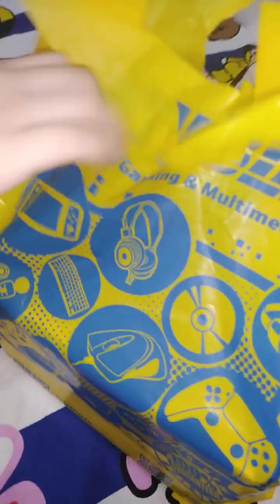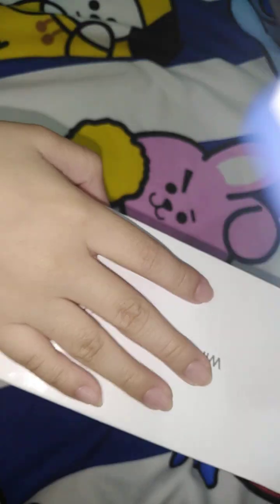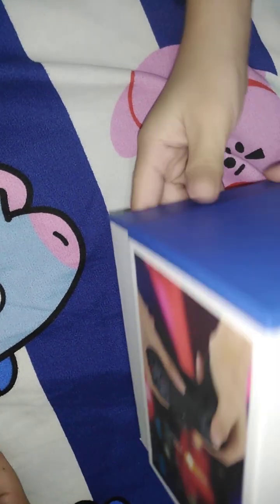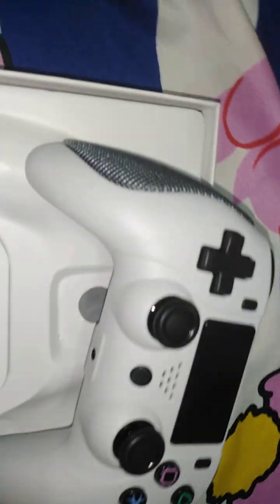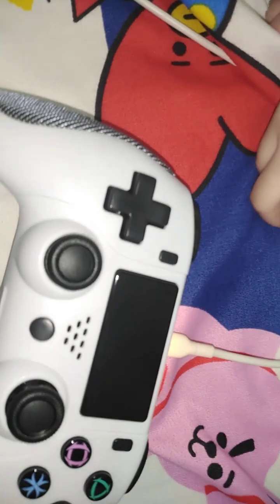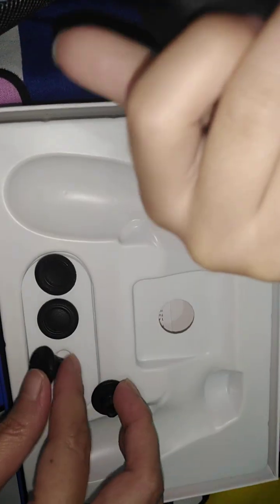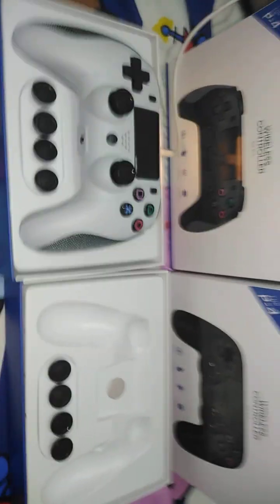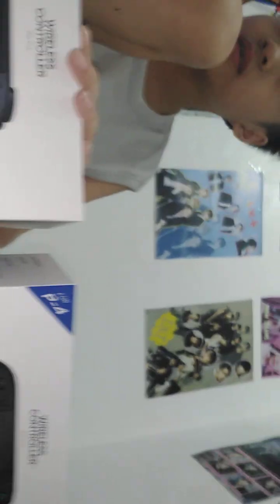DOBE PS4 WIRELESS WHITE AND BLACK CONTROLLERS